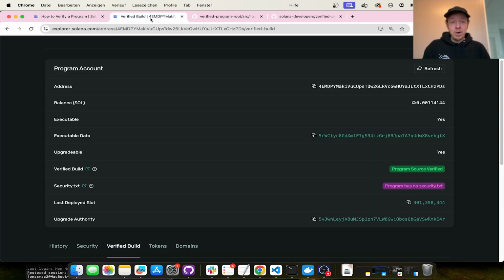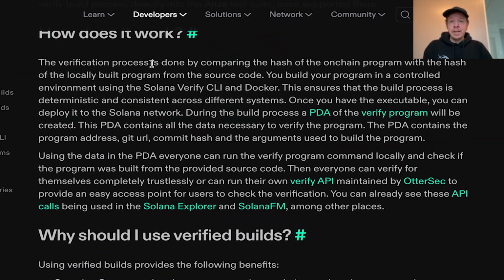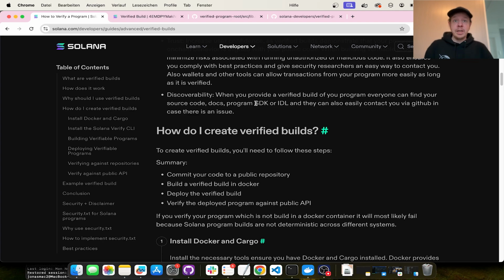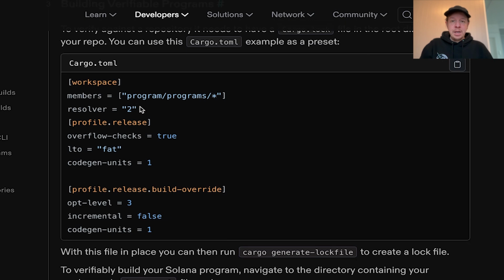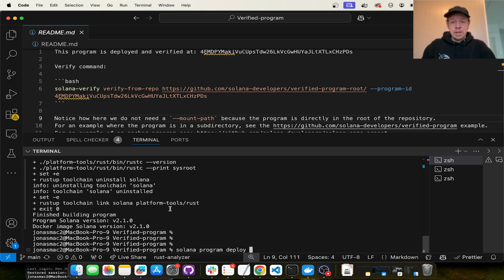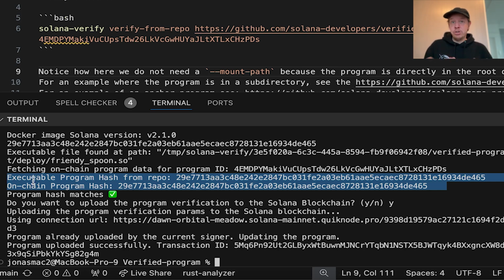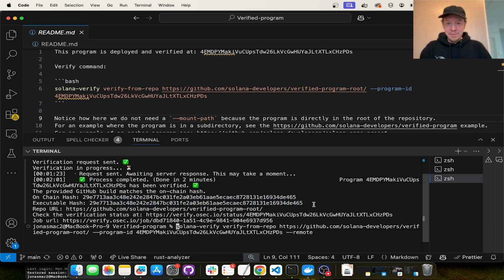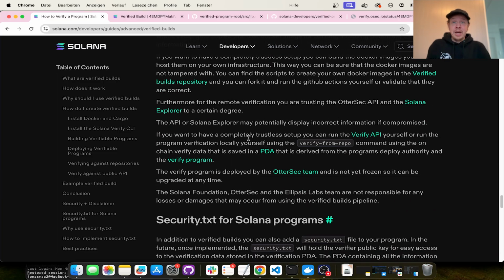Developer Tutorial: How to Verify Your Solana Programs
A guide to Solana verifiable builds by Jonas Hahn, developer relations at Solana Foundation.